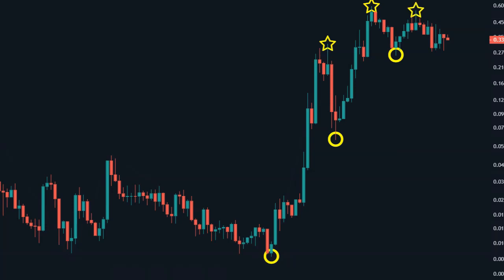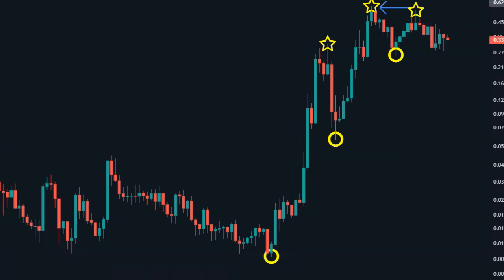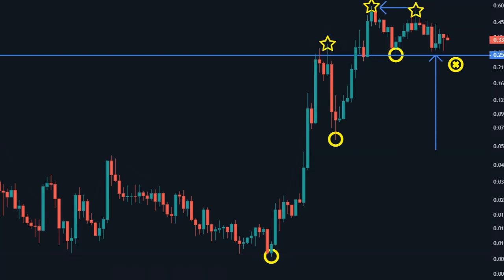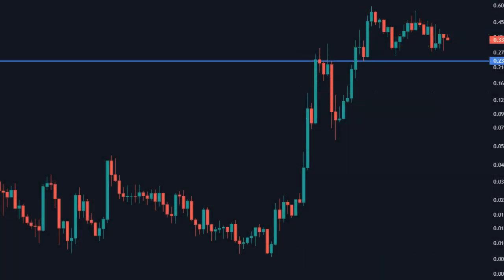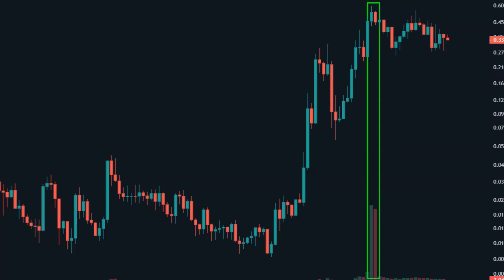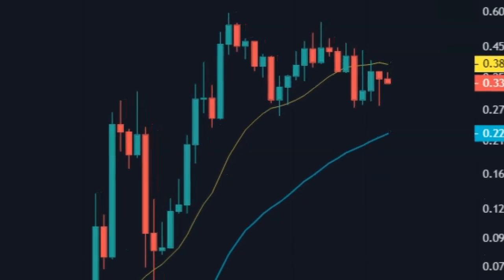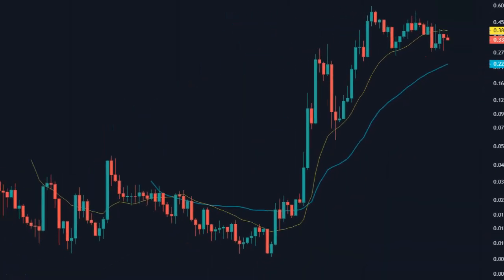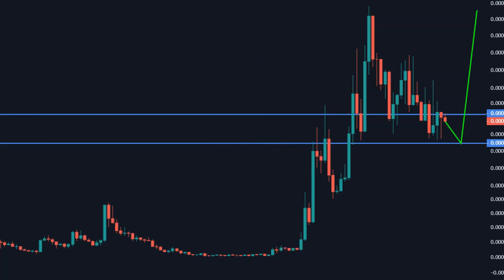The Lazy Man's Guide To Unibright Coin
In this video we are doing technical analysis on the weekly chart of Unibright coin. We are also making short term unibright price prediction with the help of chart patterns and technical analysis indicators. This kind of technical analysis for beginners is suitable for anyone who wants do trade or invest in Unibright.